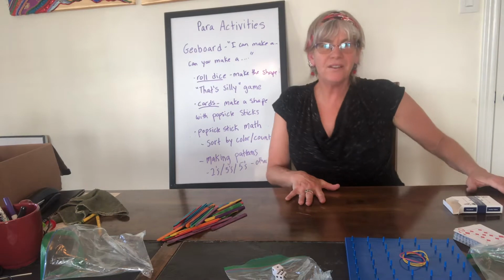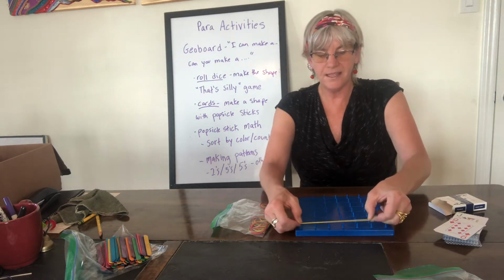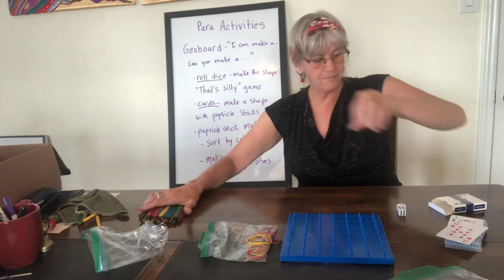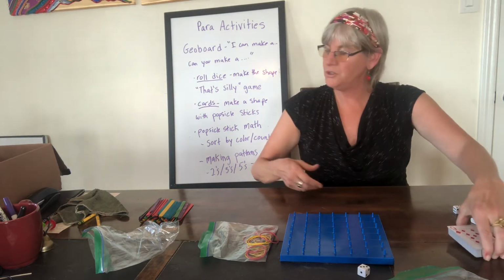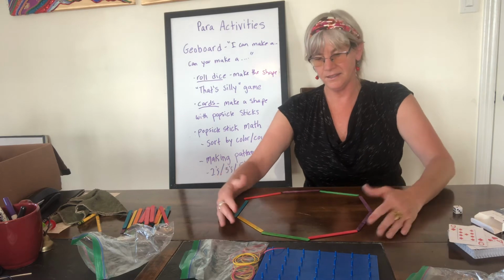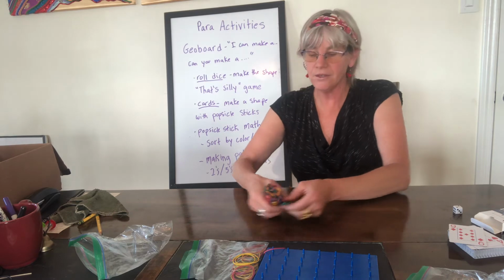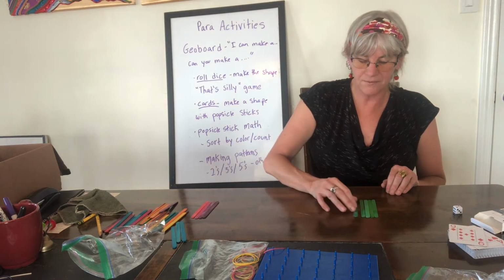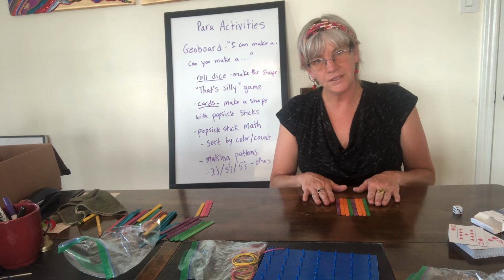Para Activities Geometry